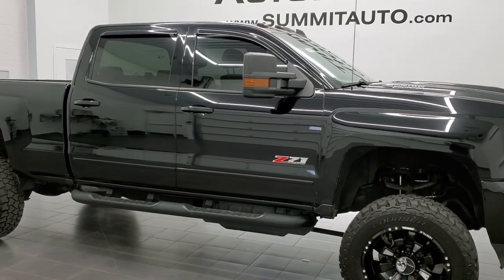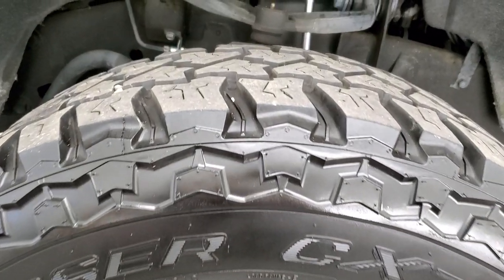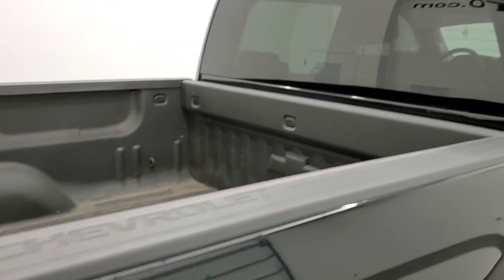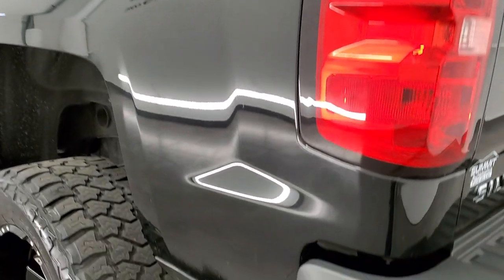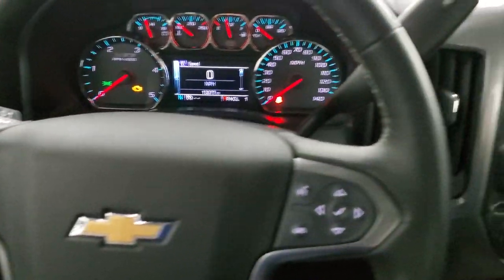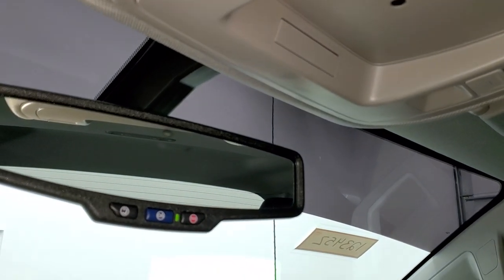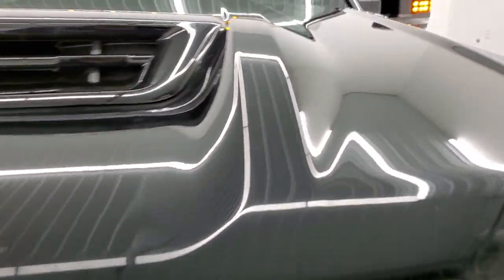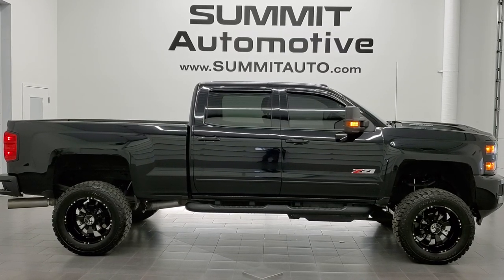2017 CHEVROLET SILVERADO 2500 LT1 Z71 MIDNIGHT EDITION BLACK WALK AROUND REVIEW 12345Z SOLD!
This 2017 CHEVROLET SILVERADO 2500 LT1 Z71 MIDNIGHT EDITION IN BLACK CLEARCOAT FOR SALE IN FOND DU LAC OSHKOSH WISCONSIN 54935 is the vehicle we did walk around review of today.

Thank you for checking out this video of this 2017 CHEVROLET SILVERADO 2500 LT1 Z71 MIDNIGHT EDITION IN BLACK CLEARCOAT FOR SALE IN FOND DU LAC OSHKOSH WISCONSIN 54935

STOCK: 12345Z
PRICE: $62,999
MILES: 13,359
MAKE: CHEVROLET
MODEL: SILVERADO 2500
VIN: 1GC1KVEY6HF231309

1 OWNER! CLEAN TITLE HISTORY! 6.6 Liter V8 Duramax Diesel, LML Engine with 397 Horsepower, Full Four Door Crew Cab, Short Box 6 1/2 Foot Shortbox, LT1 Package 1LT LT, Midnight Edition Mid Night, 6 Speed Automatic Allison Transmission with Optional Manual Tap Shift, Turn Dial 4x4 Four Wheel Drive 4WD, Z71 Offroad Suspension Package Z-71, 6 Inch Suspension Lift Kit, Reverse Backup Camera Rearview Camera, Onstar System, Power Driver's Seat, Non Smoker, Black Ebony Cloth Seats, 40/20/40 Split Front Bench Seating with Center Seat Hidden Storage Compartment, Full Towing Package with Receiver Trailer Hitch, Wiring and Transmission Cooler Tow Package, Factory Brake Controller, Factory Exhaust Brake, Snow Plow Prep Package (VYU), Mastercraft Courser CXT 35x12.50 R20LT Tires, 20" Premium Wheels, Hostile Painted and Polished Aluminum Rims, Four Wheel Disc Brakes, LED Side Lights, Telescopic Tow Power Mirrors with Built-in Directional Signals, Stabilitrak Traction Control, Downhill Assist Control DAC, 3.73 Gears with Automatic Locking Differential Limited Slip Differential, Factory Painted Stepbars, Spray-in Bedliner, Bedrail Covers, Clearance Lights, Fog Lights, Projector Lamp Headlights, Sonar with Front and Rear Bumper Sensors, EZ Raise Assist Tailgate, Locking Tailgate, Rear Bumper Steps, Chrome Trimmed Grill, Cowl Induction Sport Hood, Vent Shades, Chevy MyLink Touchscreen Radio, AM / FM Radio Tuner, Sirius/XM Satellite Radio Capabilities Sirius / XM, CD Player, Bluetooth, Hands-Free Phone Controls Blue Tooth, Android Auto Compatible, Apple Car Play Compatible, Auxiliary MP3 Jack Portable Audio Connection, USB Jack Portable Audio Connection, Keyless Entry with Factory Remote Start, Rear Window Defroster, Adjustable Height Seatbelts, Driver and Passenger Front Air Bags, L.A.T.C.H. Child Safety System, Side Curtain Air Bags SRS Safety Restraint System, Multi-Function Steering Wheel Controls, Compass, Outside Temperature Display and Mileage Display, Dual Multi-Zone Climate Control , Weathertech Floormats, Air Conditioning AC, Cruise Control, Power Locks, Power Windows, Automatic Headlights Autolamp, Tilt/Telescope Steering Wheel, 110V / 150W Auxiliary Power Outlet, Black, ONE OWNER! CLEAN AUTOCHECK! Very very clean inside and out! This is one of the sharpest 2017 Chevrolet Silverado 2500 crewcab shortbox 3/4 ton diesel trucks on our lot! Make your move before this super clean 4wd is gone!

STOCK: 12345Z
PRICE: $62,999
MILES: 13,359
MAKE: CHEVROLET
MODEL: SILVERADO 2500
VIN: 1GC1KVEY6HF231309